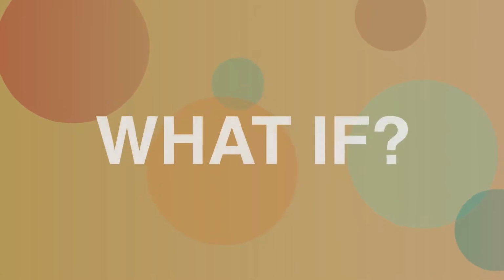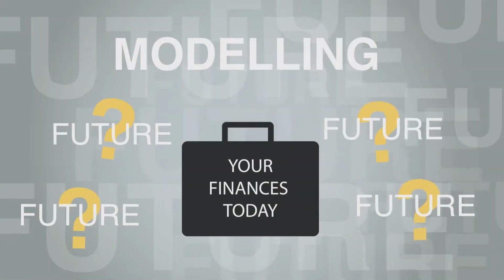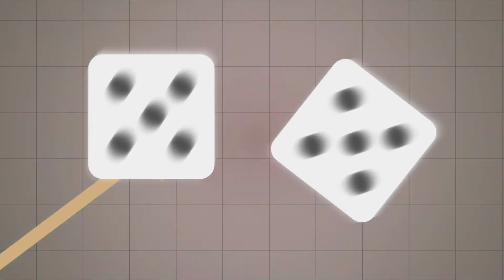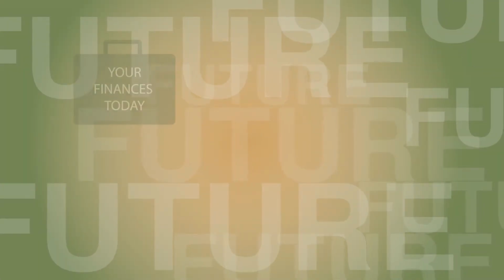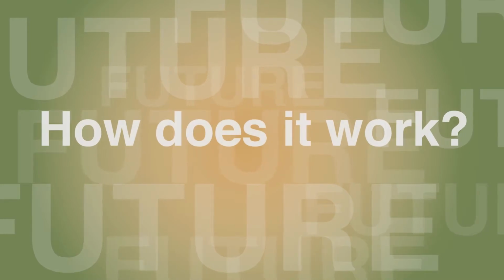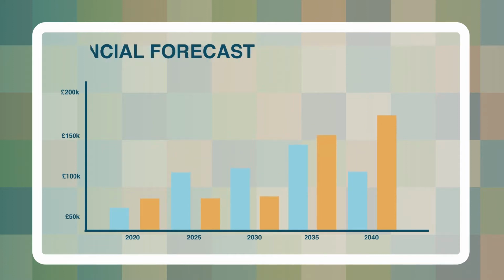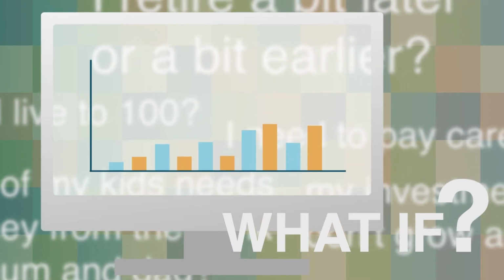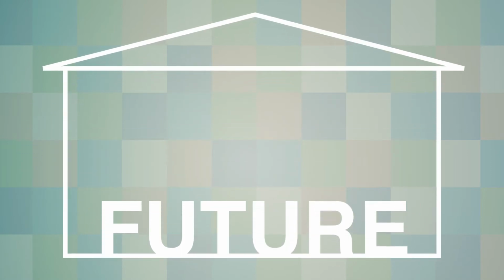See Your Financial Future with Cash Flow Financial Planning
What is cash flow financial planning, and how does it differ from financial forecasting?
Cash flow planning is a way to map out your finances into the future. It is also known as
“cash flow forecasting”, or “financial modelling”.

The difference between forecasting and
modelling is that:
- Forecasting is an attempt to predict likely outcomes
- Whereas modelling is about looking at POSSIBLE FUTURE SCENARIOS

Forecasting means trying to predict the unpredictable – but modelling allows you to test your
assumptions against different scenarios. This helps you prioritise and prepare for the future.
Cash flow planning and financial modelling involve using financial software, to model your
finances from today to different future points. In the software, you can see how different
factors affect your financial picture.

It provides a solid base for making informed financial decisions, and helps you plan for
different scenarios.

Cash flow planning is an important exercise that can help you map out your financial future.
By using financial software to model your finances, you can explore different scenarios and
make informed decisions about your financial goals.

KEY BENEFITS OF FINANCIAL MODELLING
One of the key benefits of financial modelling with cash flow planning is that it allows you to
prioritise your financial goals – and prepare for different outcomes.
By making assumptions about your income, expenses, and investments, you can create a
financial model that shows your long-term income and expenditure pattern. This can help
you see where your risks and potential shortfalls might be, and make decisions about how to
address them.

For example – if you want to retire early or pay off your mortgage by a certain age, cash flow
planning can help you see what it will take to reach those goals.

Additionally, cash flow planning can help you see how much money you may need for the
rest of your life, and whether your current financial plans are realistic.

Overall, cash flow planning provides a solid foundation for making decisions about your
financial future. It is not an end in itself, but a means to help support and plan your financial
journey. By regularly reviewing and updating your financial model, you can continue to track
your progress and make adjustments as needed.

By taking the time to engage in cash flow planning, you can feel confident in your financial
decisions and make the most of your financial resources.

Learn more about financial planning and advanced financial modelling with our FREE guide to cash planning: